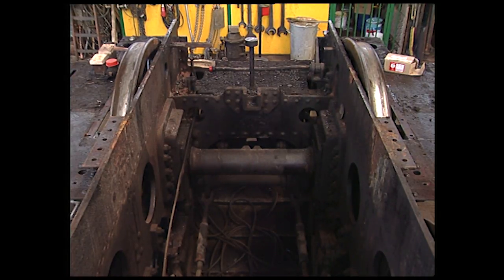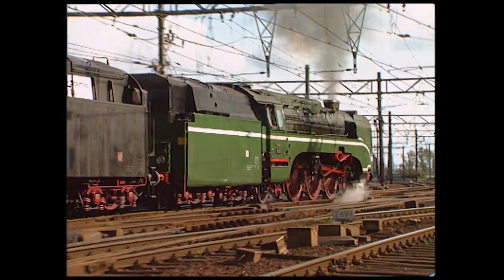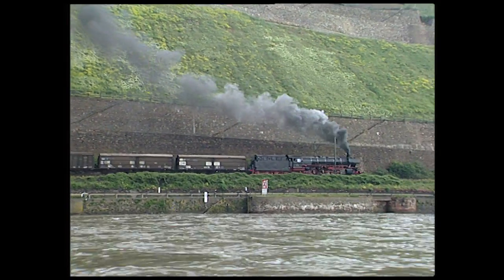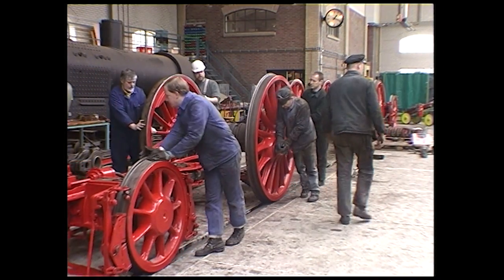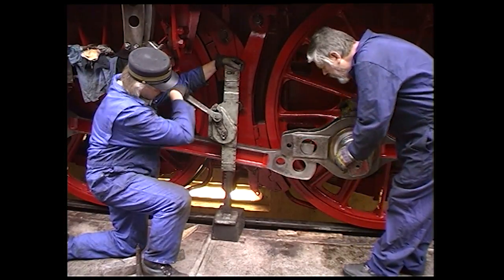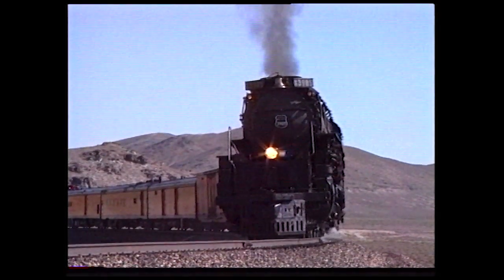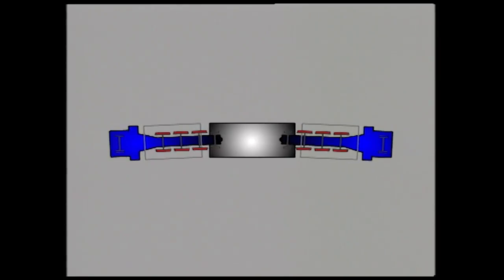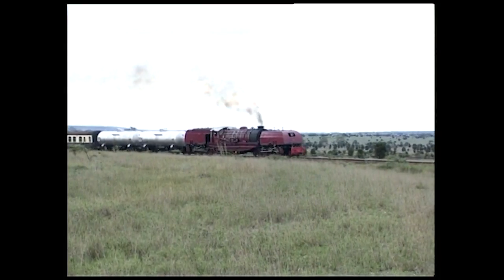The Steam Locomotive Part 4 - Chassis - English • Great Railways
The Steam locomotive - Technology

While steam locomotives have virtually disapperead from the European landscape they still exert a magic spell on us all, even those who never experienced them in actual service.
This video makes it possible to enjoy them in their full sound and glory in a new way; a way you will like.
Steamtechnology is explained simply, the pictures tell the rest of the story. Enjoy your taste of techno history!!

Part 4 - The chassis of the steam locomotive